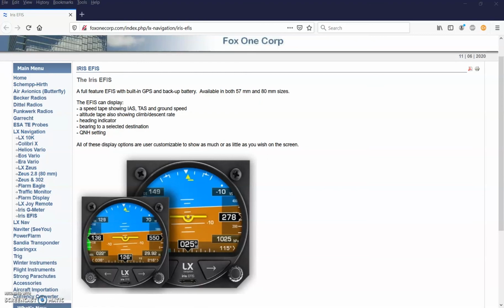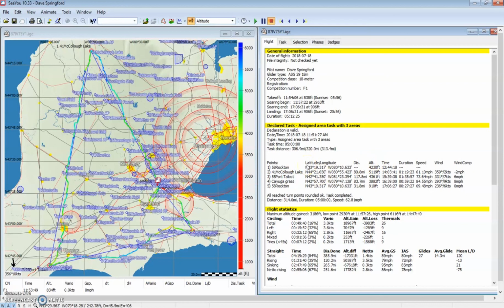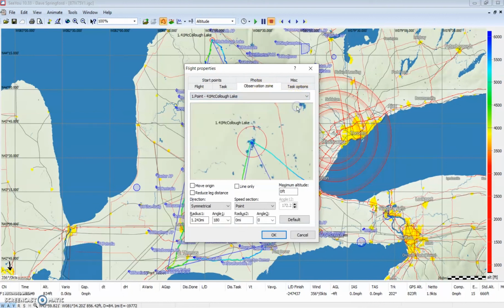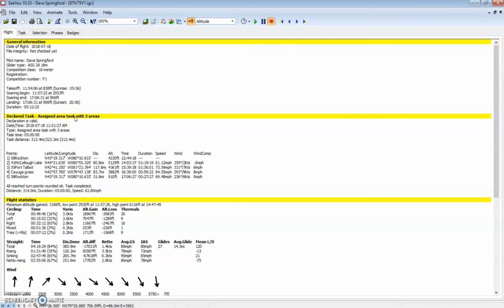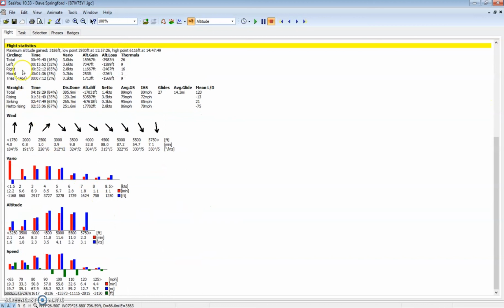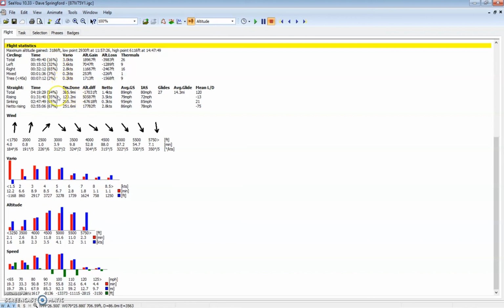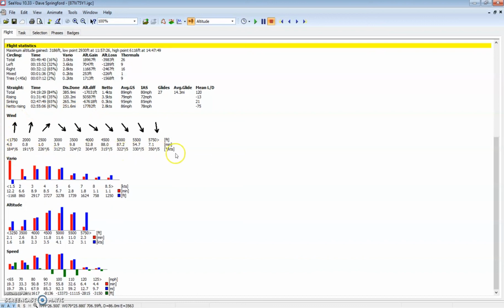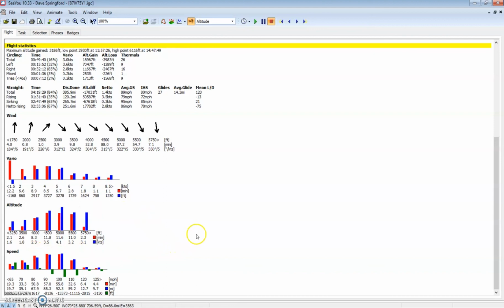10. Multiple Windows and the Statistics Flight Tab in SeeYou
In this video I show how you can open multiple windows in SeeYou so that you can see more information on the screen.  I also breakdown the Flight Tab in the statistics window and explain the content of each of the sections on the Flight Tab.